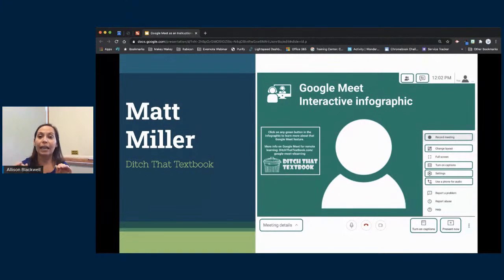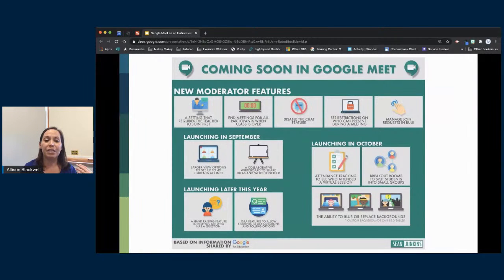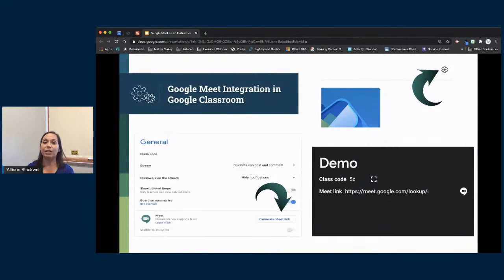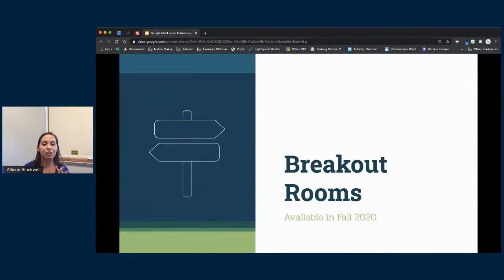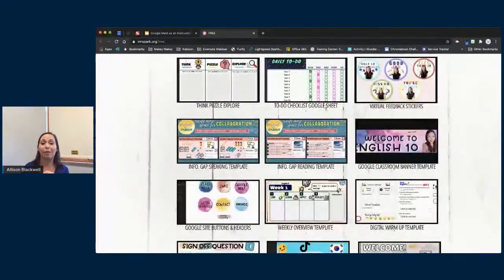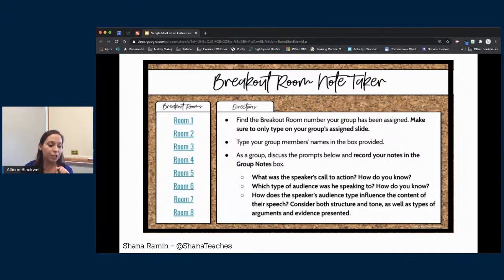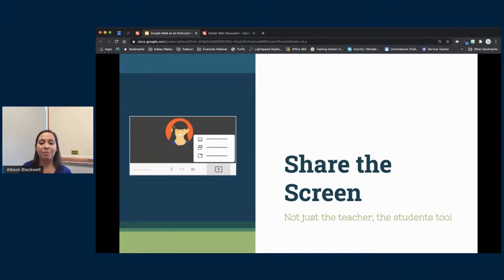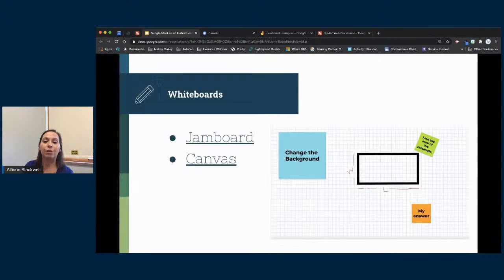BACK TO SCHOOL WEBINARS - Using Google Meet as an Instructional Tool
Video calls can keep you and your students connected. They can support the building of personal connections, promote communication, save time, and build creativity. G-Suite offers Google Meet for its primary video call application. Google Meet has made many updates and continues to as our remote learning needs grow. In this session, we will review best practices, tips, and ideas to make your Google Meets very fluid and engaging for all learners.